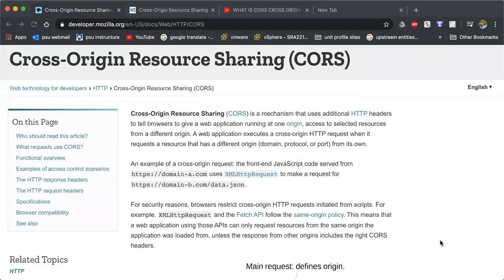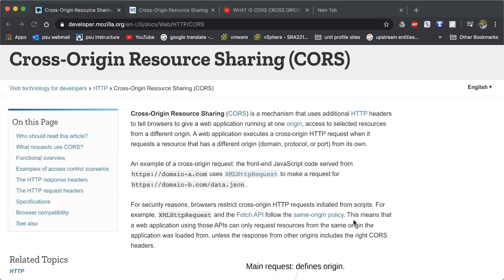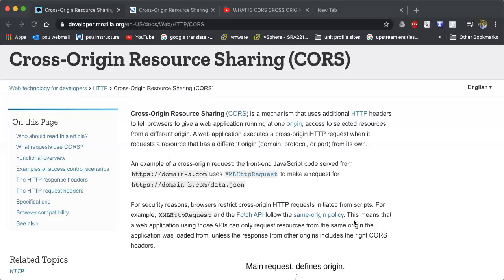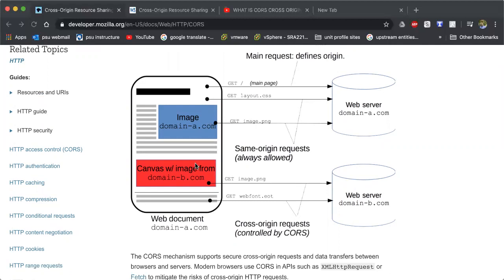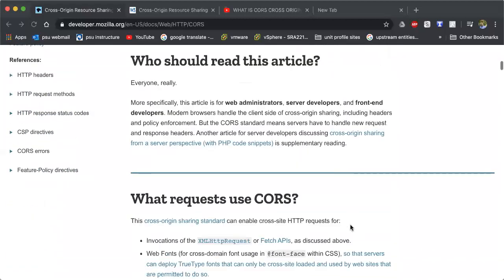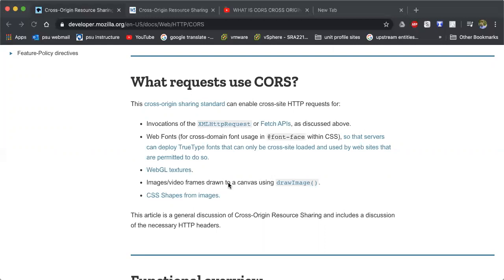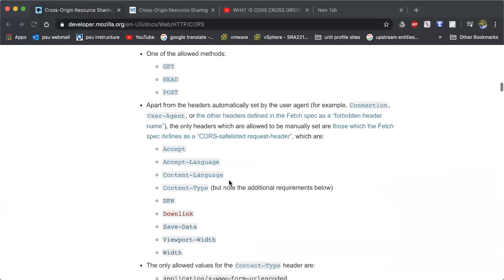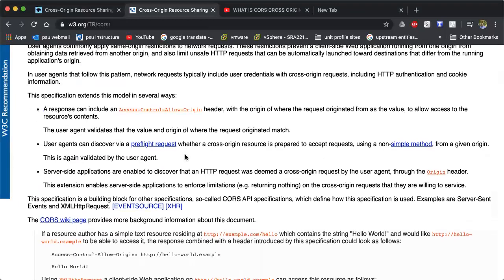Lab 8: Drupal 2 and CORS!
IST402 Lab 8
Noah Johnson
njj5125

No website this week because I could not access any of my domains(Drupal, WordPress, GRAV) from home